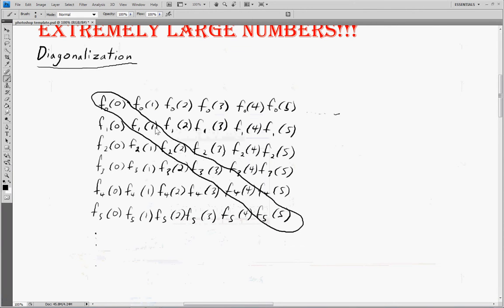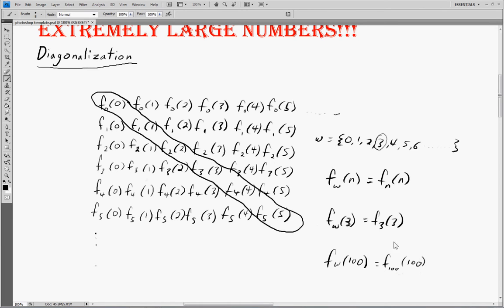Extremely Large Numbers 7 - Diagonalization